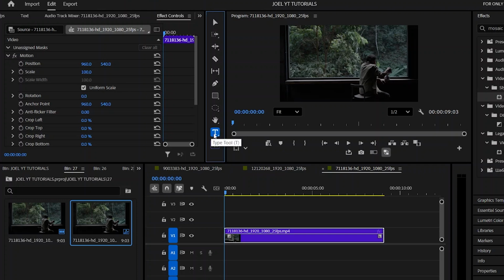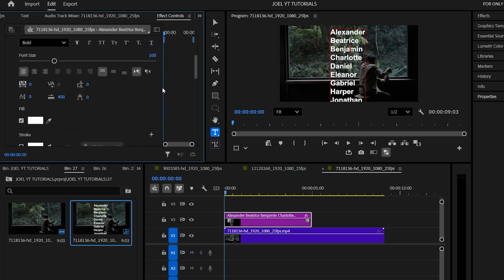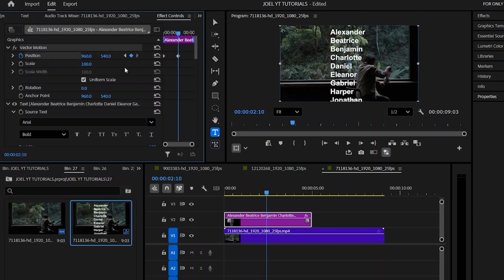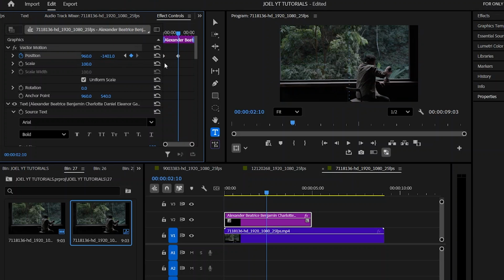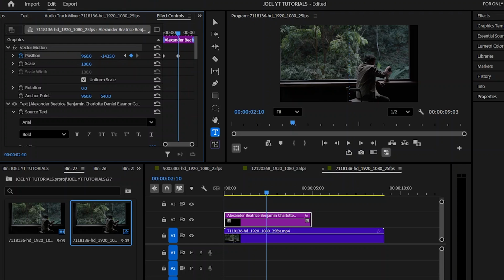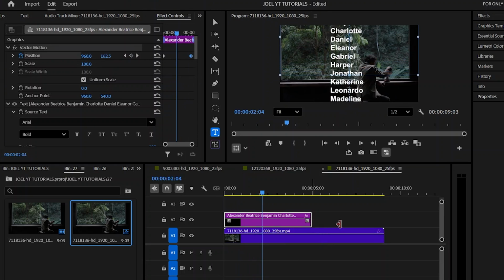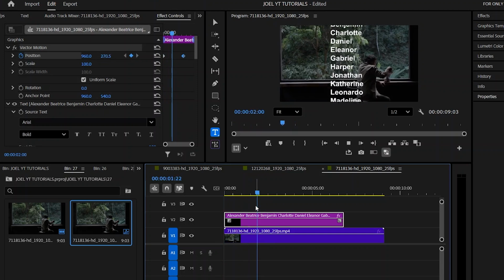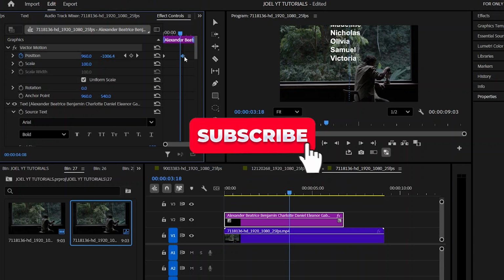How to Make Vertical Scrolling Text in Premiere Pro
Want to create scrolling text in Premiere Pro?

In this tutorial, I'll show you how to create a vertical scrolling text animation using text and keyframes. This is the same basic technique you can use to create end credits, rolling credits, or vertically scrolling text in your videos.

You'll learn how to position your text and animate it from the bottom of the screen to the top using keyframes.

This technique is useful for:

End credits
Movie-style credits
YouTube videos
Documentary videos
Event videos
Short films
Thank-you messages

Pro Tip: The distance between your keyframes controls the speed of the animation. If you want the credits to scroll slower, give the animation more time. If you want them to move faster, shorten the duration.

Question of the day:
What would you use scrolling text for - end credits, movie-style text, or something else?